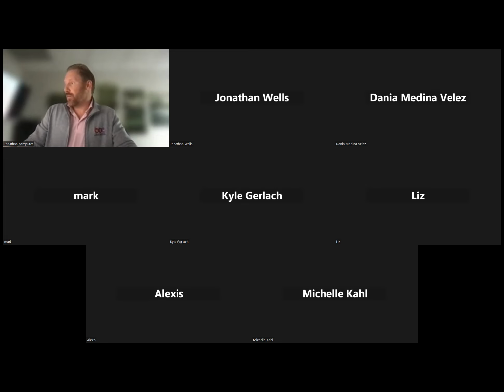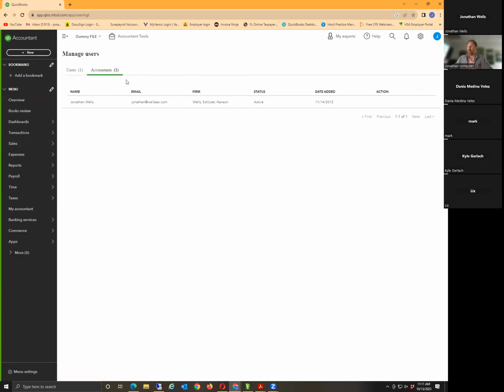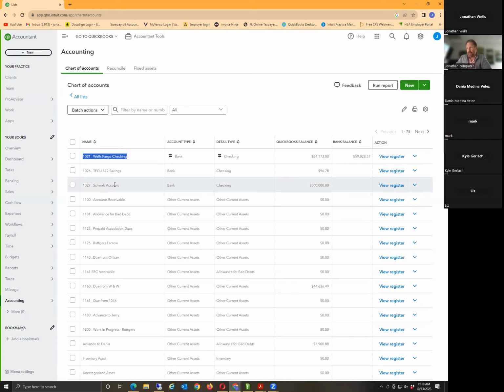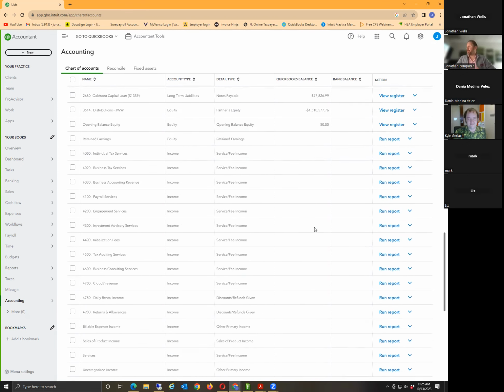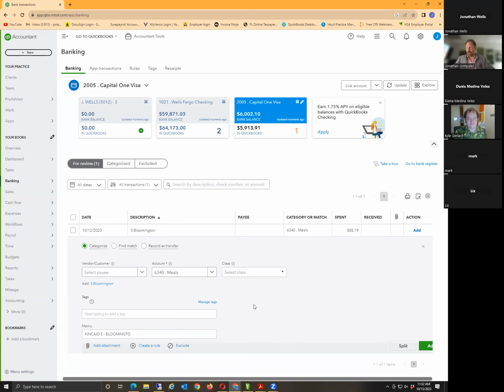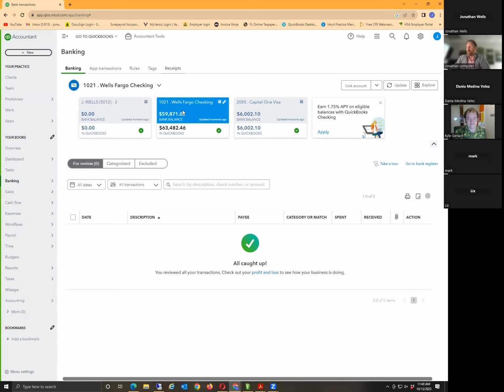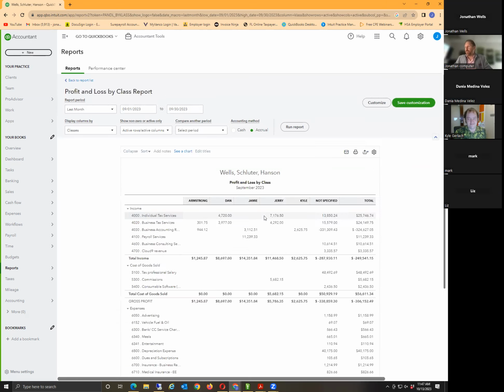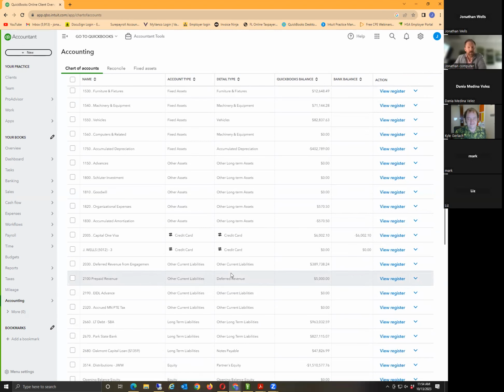Quickbooks Online Live Training (Basic skills) 10.13.2023